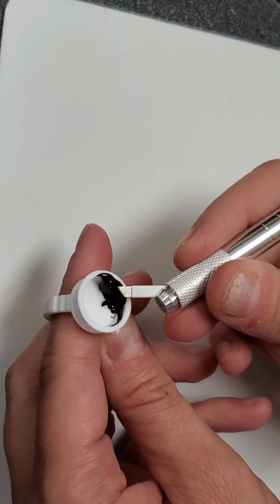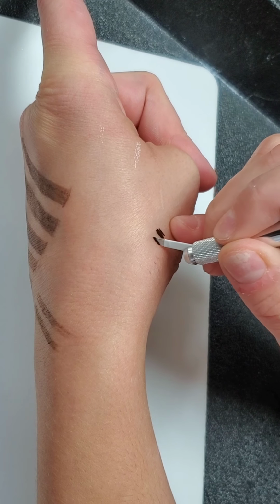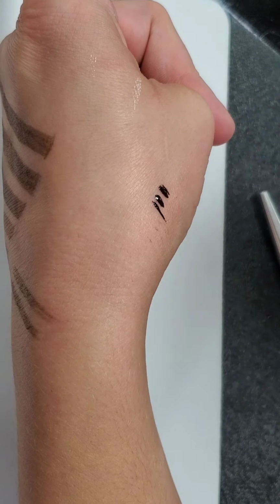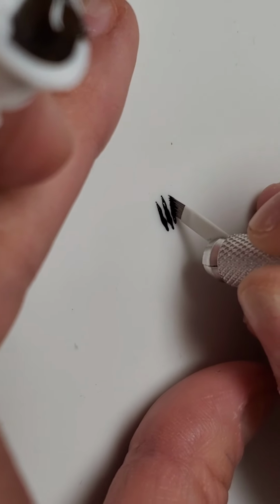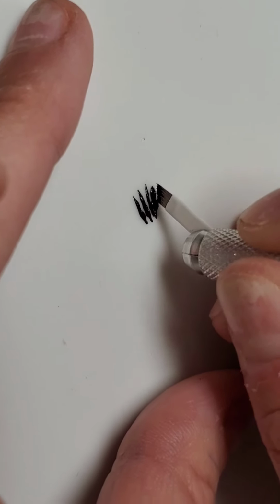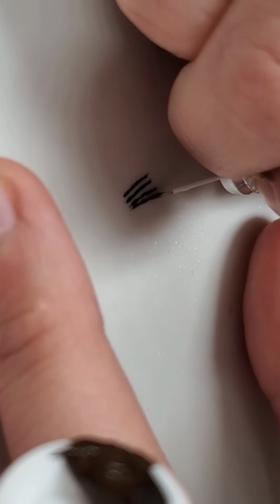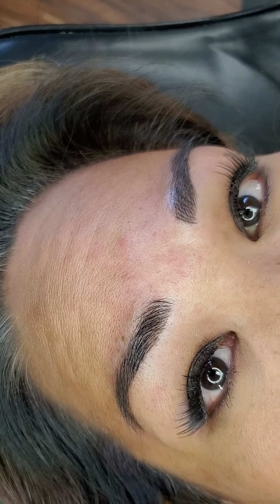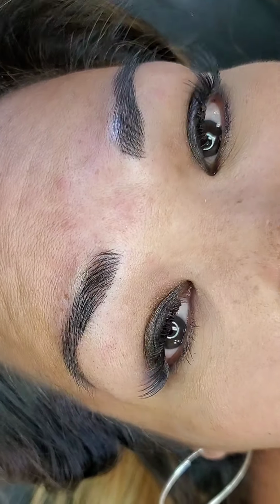How to implant pigment NOT too deep with Pixelblading